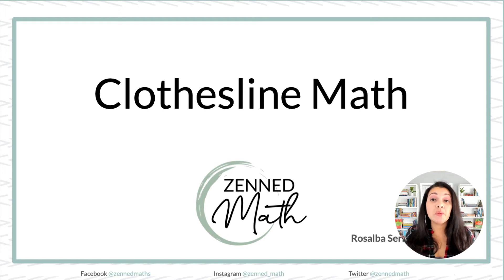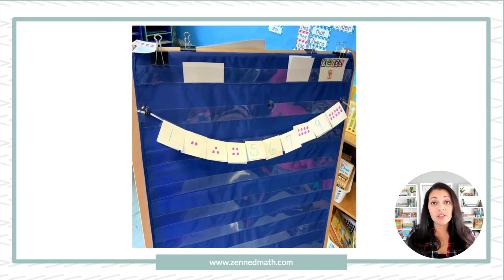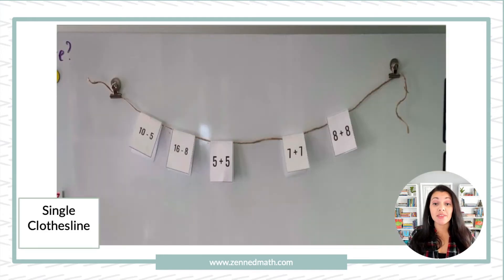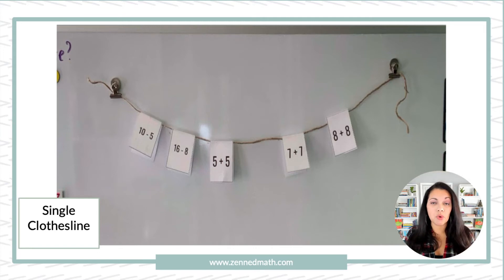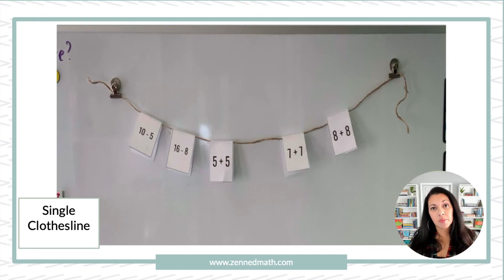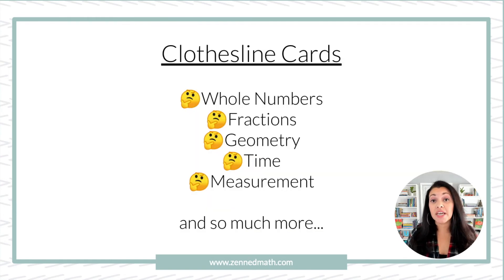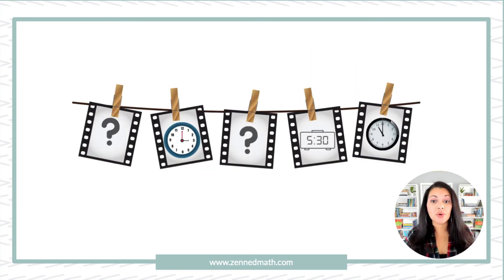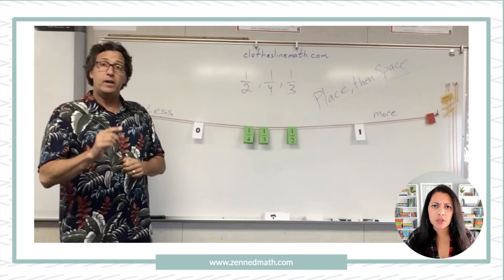Clothesline Math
Clothesline Math Book

SAY HI!
TW @zennedmath